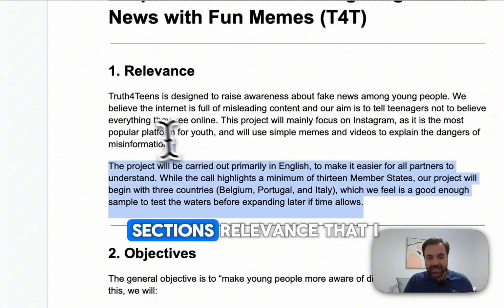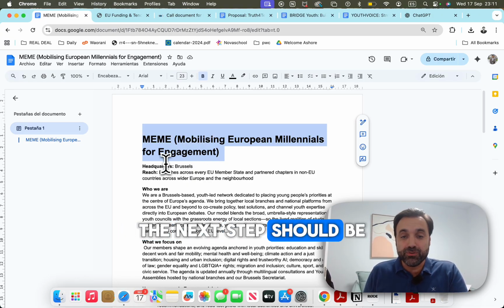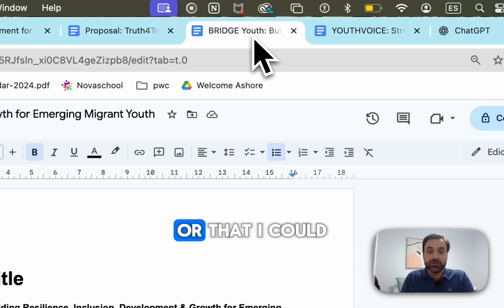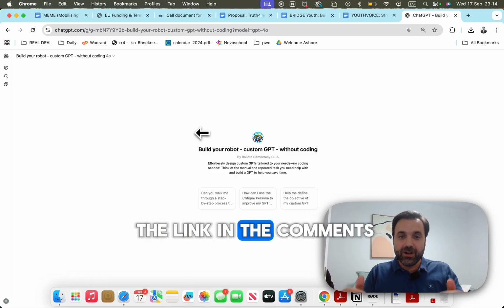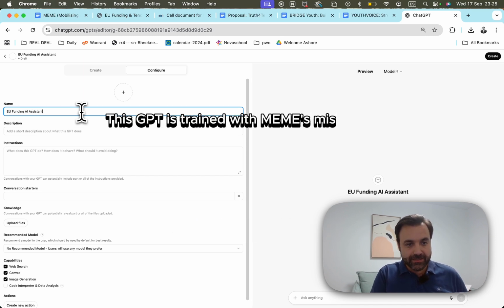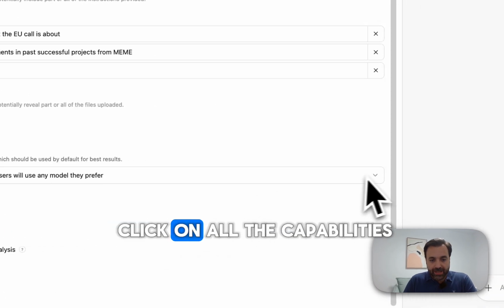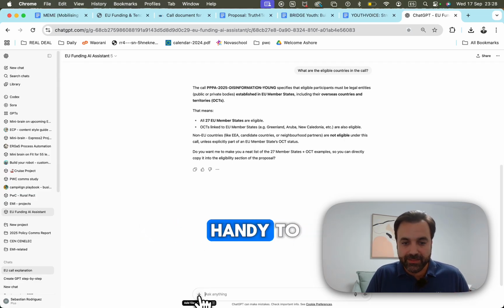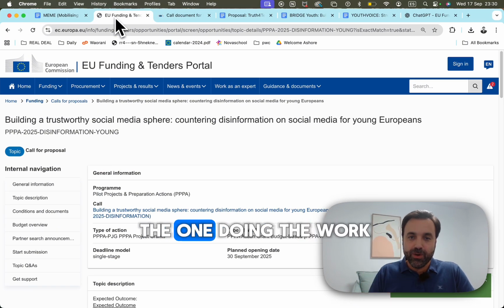How to Use AI to Improve EU Project Proposals | Smarter Applications with AI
Learn how to work step by step with AI to make your EU project proposals sharper and more competitive. This video shows how you can upload your draft, ask the AI for feedback, and refine each section — from “Relevance” to impact and beyond. The process helps align your proposal with EU calls, follow best practices, and increase your chances of success.

What you will learn in this video:
• How to upload and review your proposal with AI
• How AI checks alignment with EU call requirements
• How to improve sections like “Relevance” with targeted feedback
• How to use AI-human collaboration to refine your draft step by step

AI makes it easier to spot weaknesses, propose improvements, and polish your work until it’s ready for submission. Whether you are preparing a Horizon Europe application or another EU funding proposal, this method helps you save time and improve quality.

Chapters:
0:00 Introduction
0:45 Uploading and reviewing your draft
2:10 Improving the “Relevance” section
4:00 Iterating with AI feedback
6:15 Building a stronger final proposal